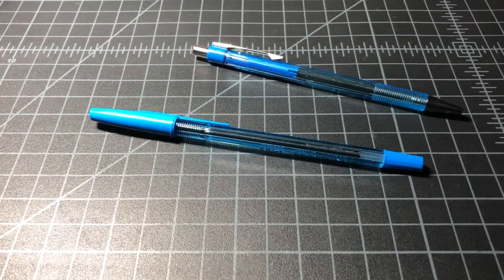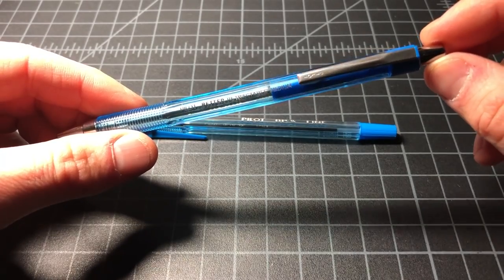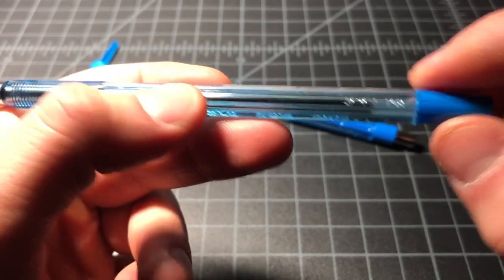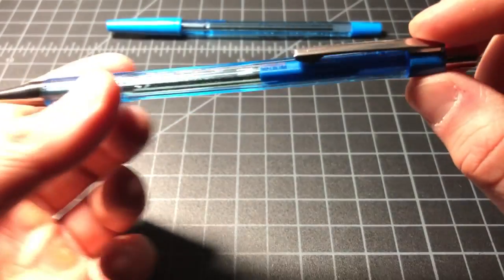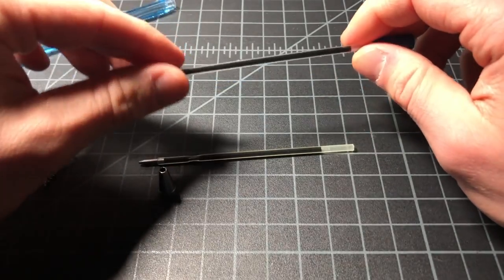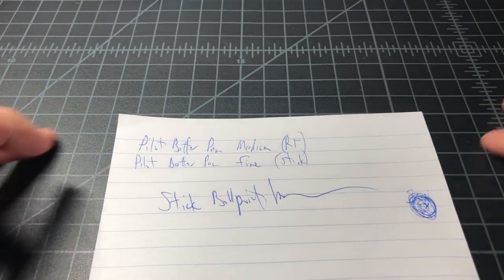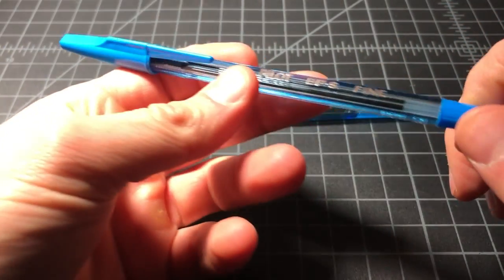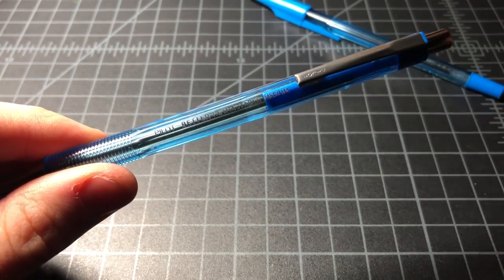Pilot Better Ballpoint Pen Review: Better Than What Exactly?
My review of the old school classic, the Pilot Better ballpoint in retractable ) and stick ) versions. This pen is one that I used a lot way back in the day but I forgot it existed! I bought a few packs to see how well the Pilot Better pen withstood the test of time.